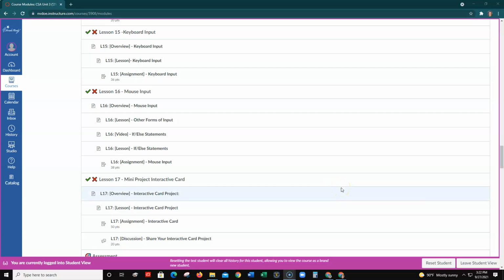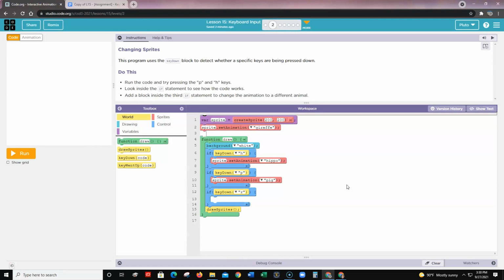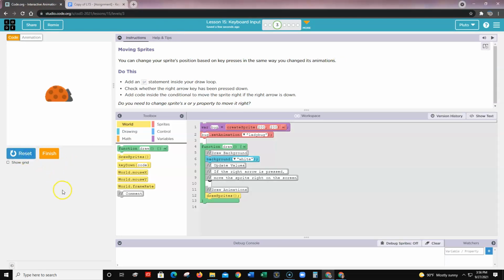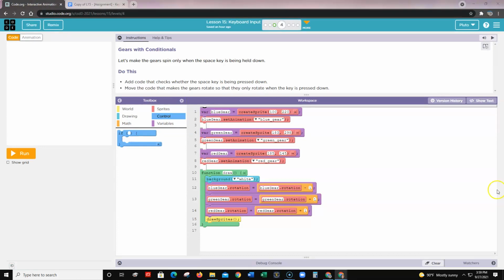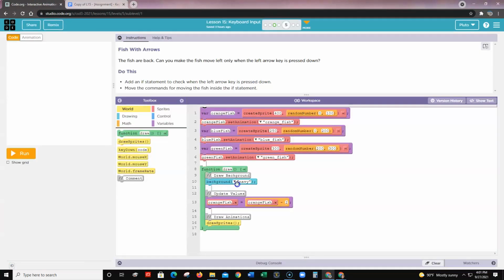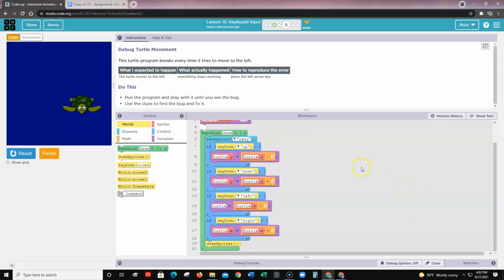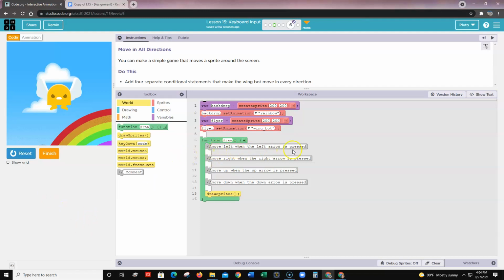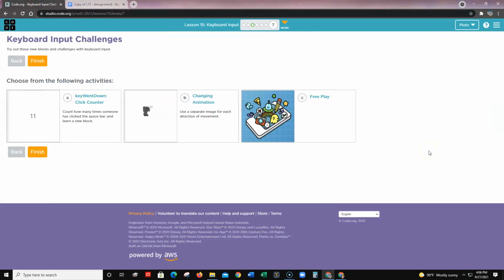Unit 3 Lesson 15: Keyboard Input